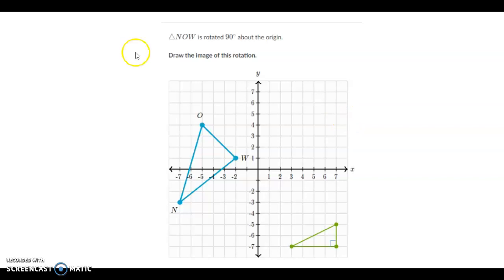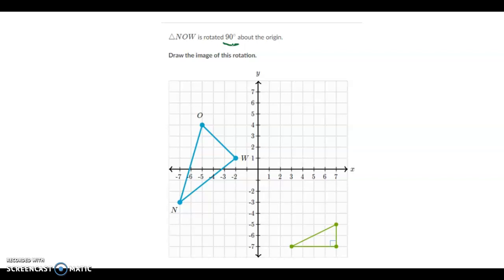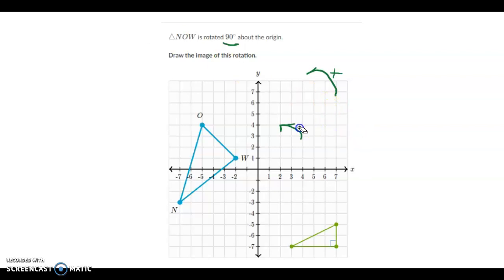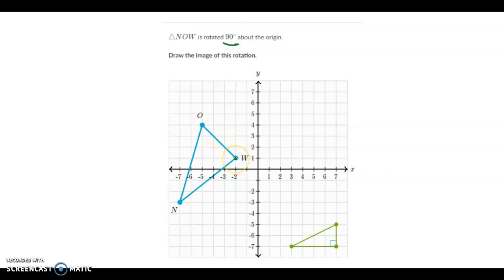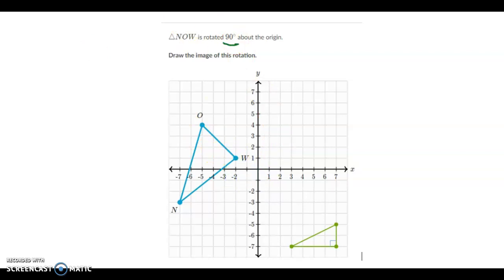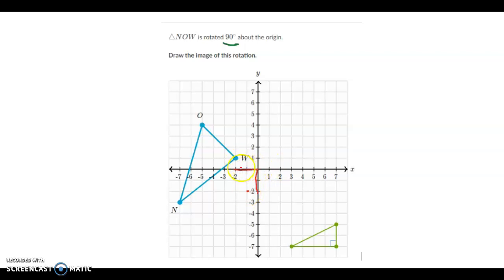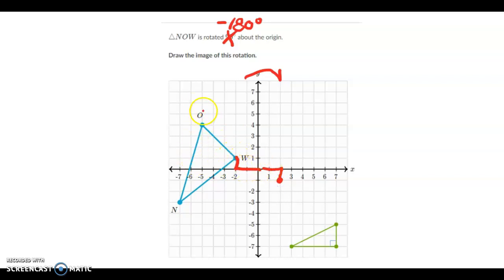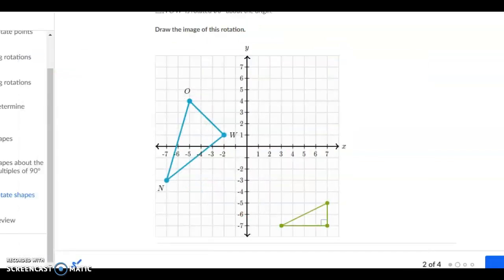Help with Rotate Shapes